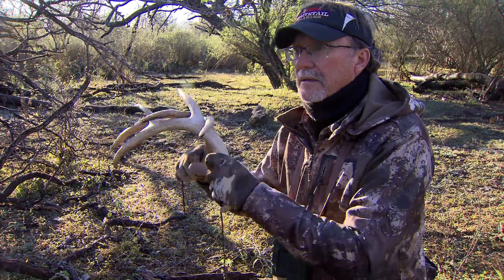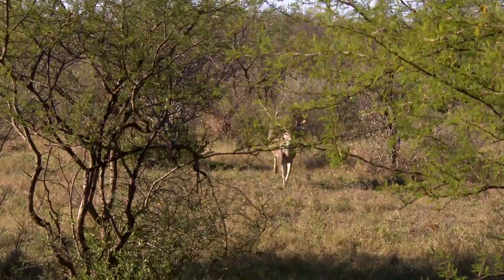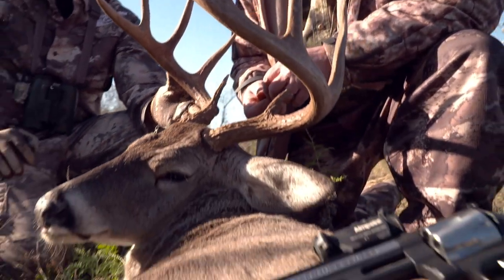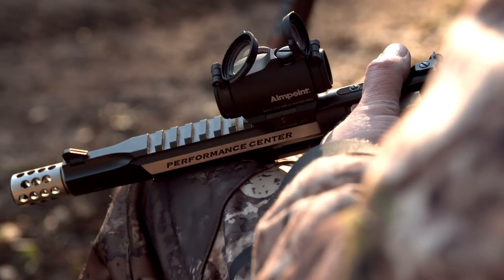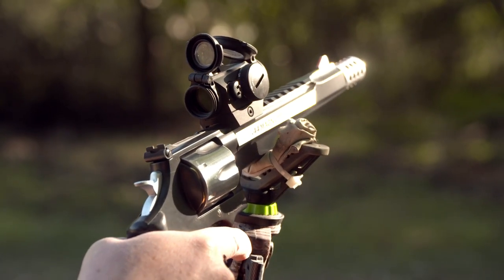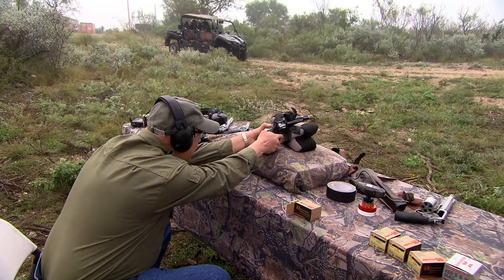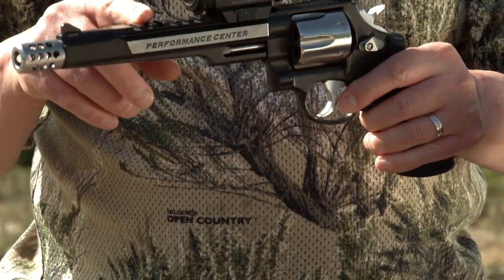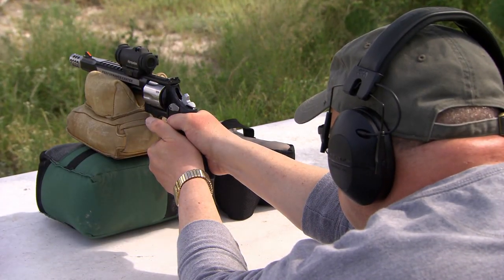Tony Miele Returns recaps rattling for whitetail deer with a 44 Magnum Hunter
Hunting with the 44 Magnum Hunter and rattling for whitetail deer we take a quick look at that handgun and how it handles in the fast paced world of rattling for whitetail.   You'll learn more about how the Performance Center sets up the Magnum Hunter to give you faster follow up shots, enjoy lower recoil and also how you can set it up easily for a variety of sights.